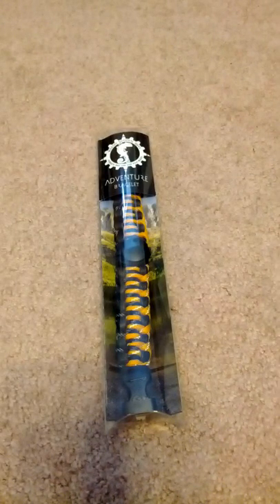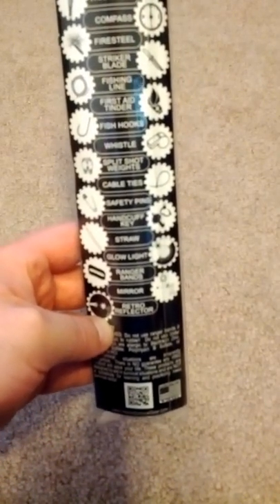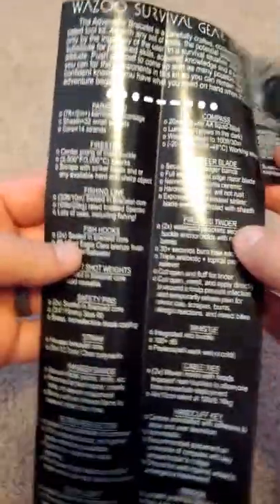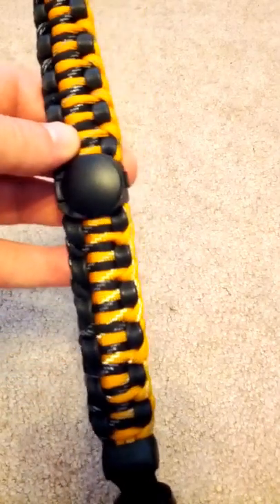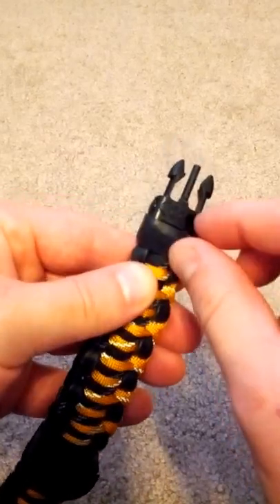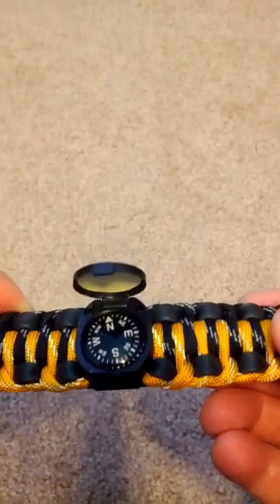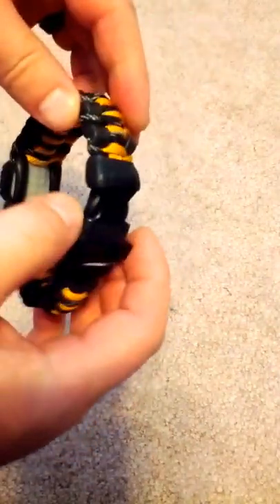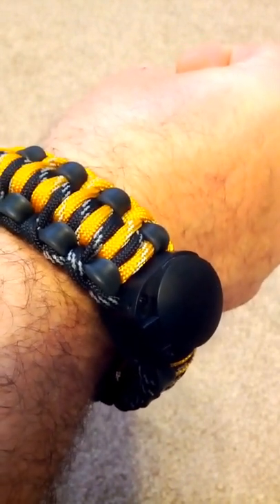Review - Wazoo Survival Bracelet Unboxing - Part 1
Opening up the Wazoo Survival Gear Adventure Bracelet and taking a first look.